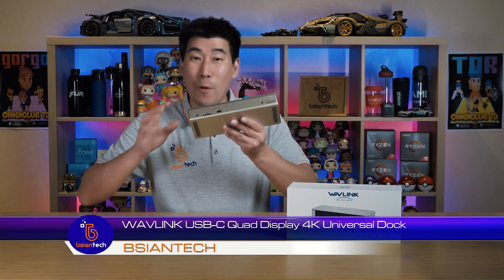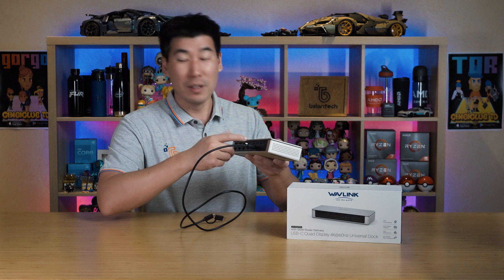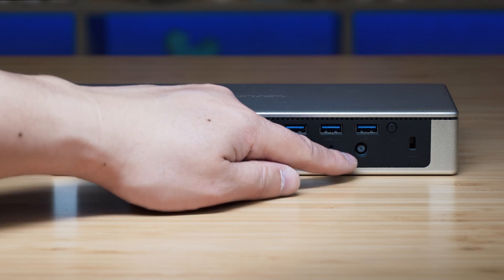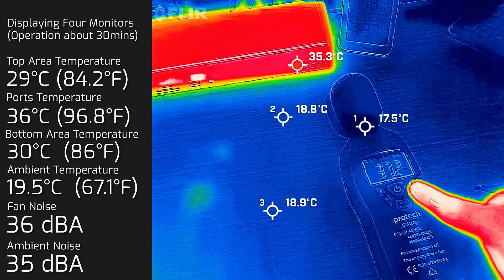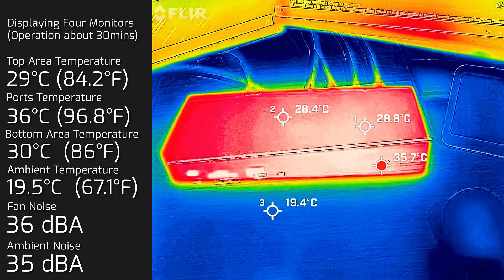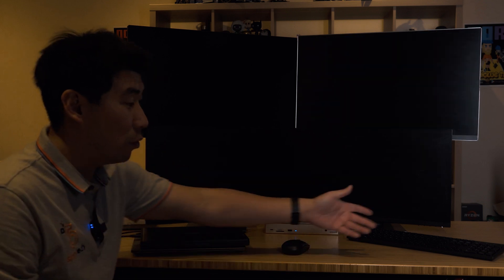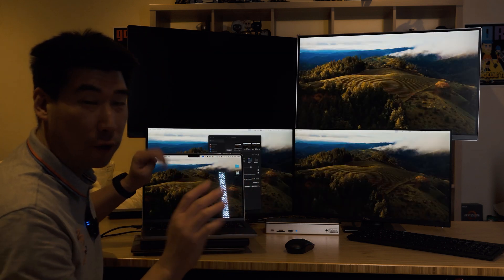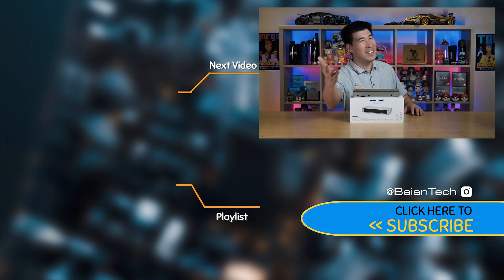WAVLINK Quad 4k Display Universal Dock - Macbooks and Windows Laptops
Wavlink USB-C Quad Display 4K@60Hz Universal Dock is a versatile docking station that supports up to four 4K displays simultaneously, providing a seamless multi-monitor setup for enhanced productivity. It features multiple connectivity options, including USB-C, USB-A, 2.5G Ethernet, and audio ports, with 100W power delivery making it an ideal solution for expanding the capabilities of laptops and desktops.

Where to Purchase the WavLink USB-C Quad Display 4K@60Hz Universal Dock

0:00 Intro
0:29 Unique Features
3:13 Ports
5:44 DisplayLink Installation
7:16 Temperatures & Noise
9:41 Four Monitor Demo Windows
14:27 Macbook Pro Demo
18:03 Final Thoughts

Amazon Storefront